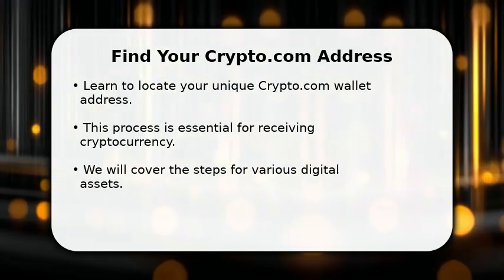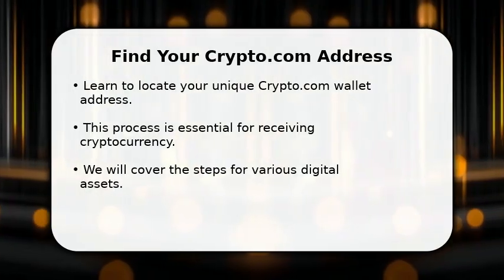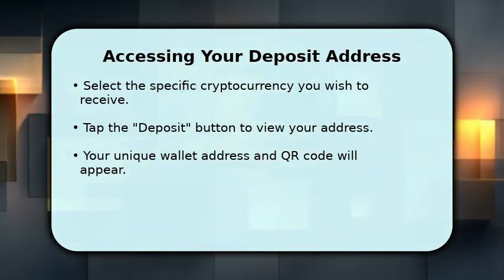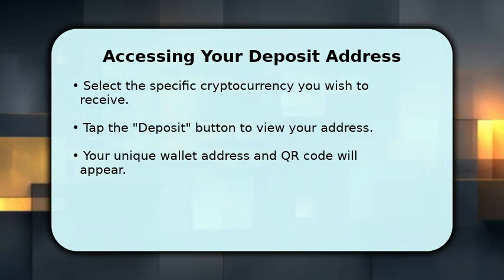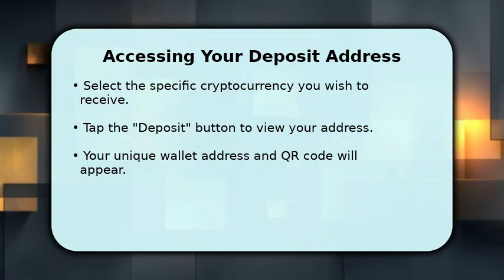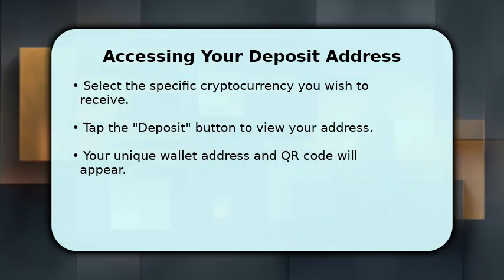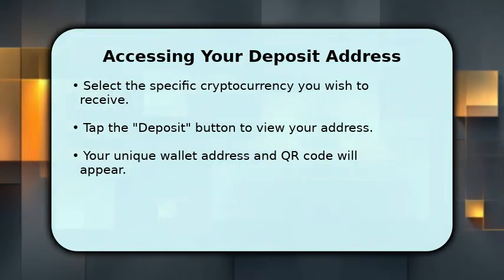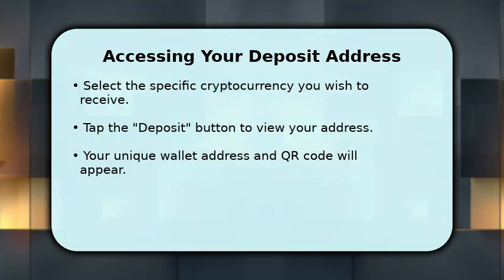How To Find My Crypto.com Wallet Address - Step By Step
Are you struggling to find your Crypto.com wallet address? Look no further! In this step-by-step guide, we will walk you through the process of locating your Crypto.com wallet address. Whether you're a seasoned crypto investor or just starting out, this video is for you. We'll cover everything from accessing your account dashboard to retrieving your unique wallet address.